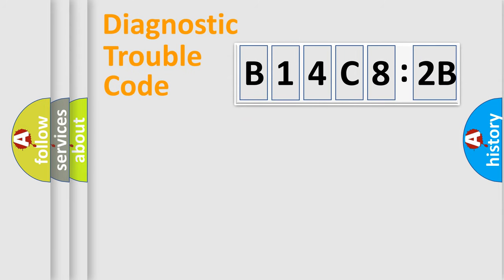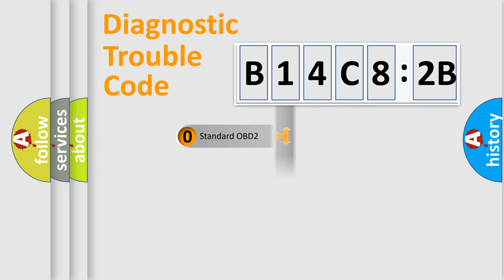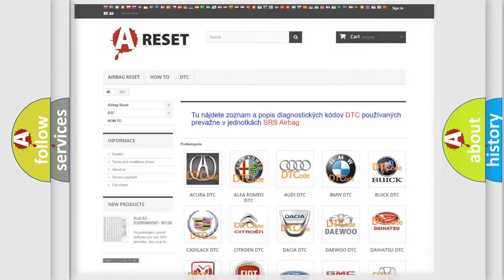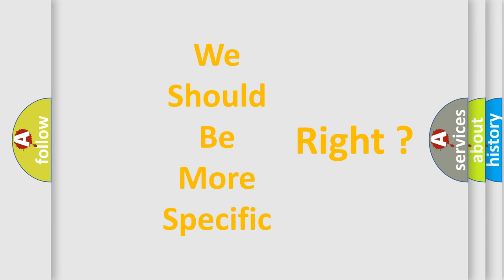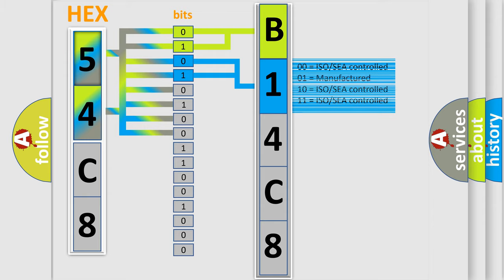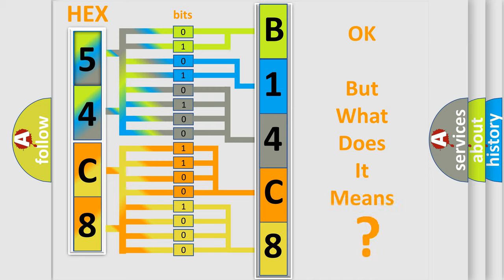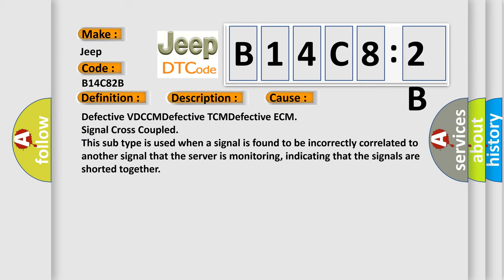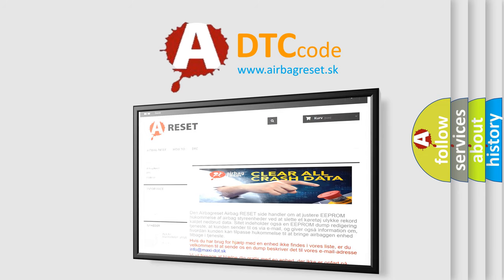DTC Jeep B14C8-2B Short Explanation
Contents:
0:21 Basic DTC analysis according to OBD2 protocol standard.
1:48 Insight into programming
2:58 A diagnostically understandable description of the Diagnostic Trouble Code
3:05 Basic error definition

Make:
Jeep
Code:
B14C8 2B
Definition:
Incorrect VDC Control Module Specifications
Description:
Different control module specification ABS does not operate.VDC does not operate.
Cause:
Defective VDCCMDefective TCMDefective ECM
Failure Type: